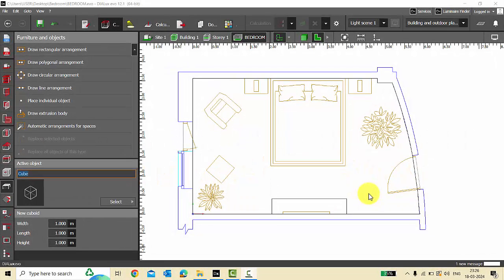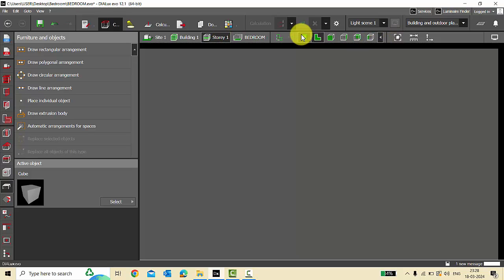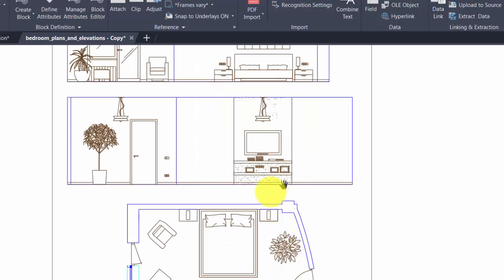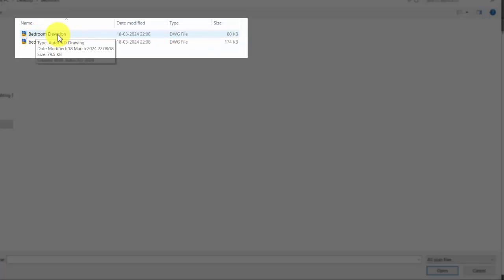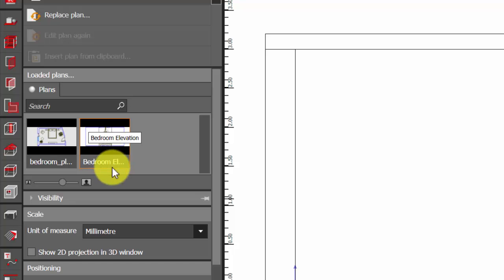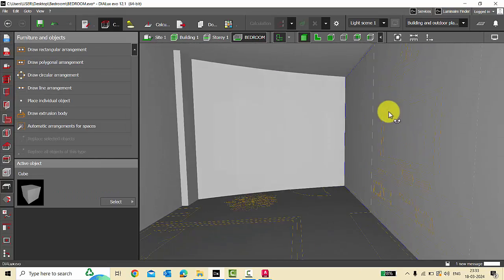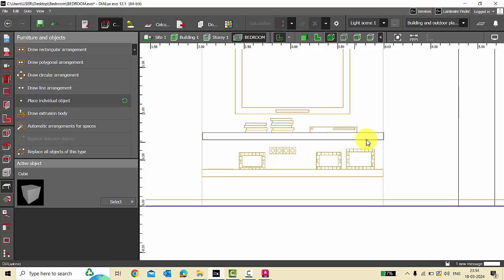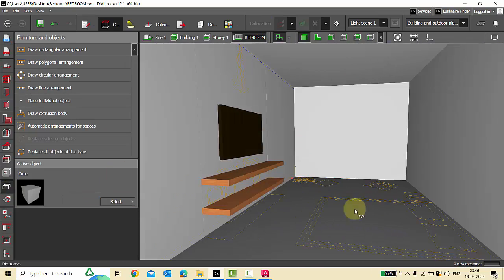Dialux Evo 12.1 New Feature EP 02: Aligning Elevation DWG in Side View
Welcome to Episode 02 of our Dialux Evo 12.1 New Feature Tutorial series! In this video, we delve into another exciting update of version 12.1 - aligning elevation DWG in the side view of Dialux Evo. This feature enhances precision and visualization, making it easier for lighting designers and architects to work with elevation drawings seamlessly.

Join us as we provide a step-by-step demonstration on how to align elevation DWG files in the side view of Dialux Evo, maximizing the accuracy and efficiency of your lighting design projects.